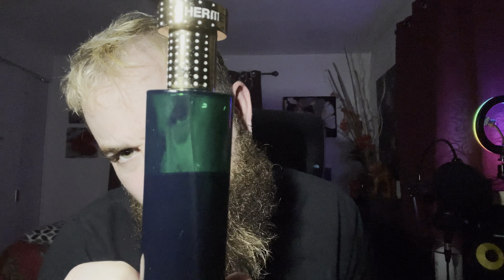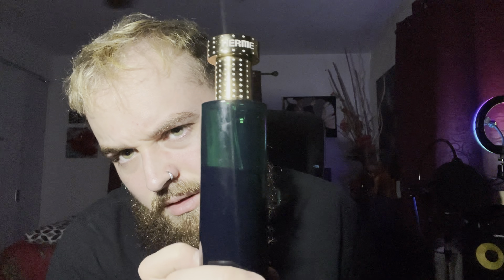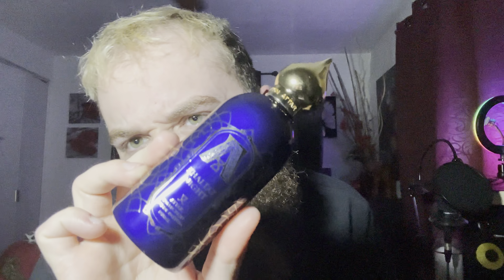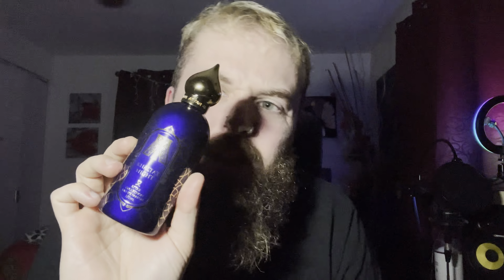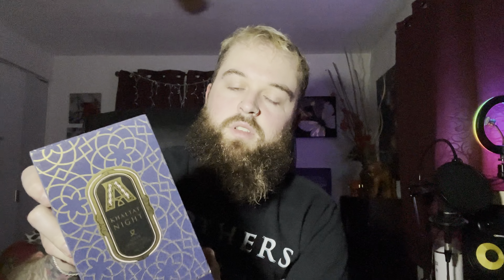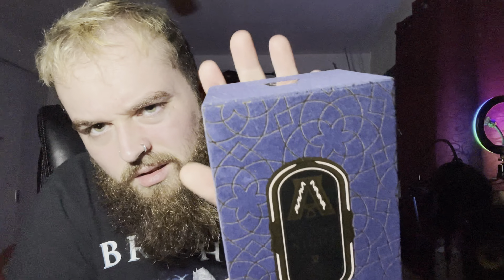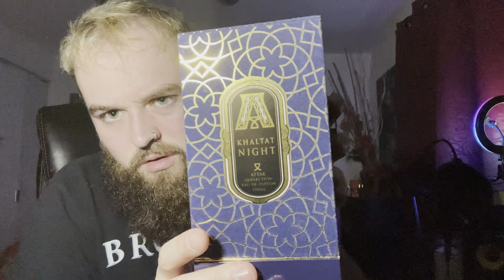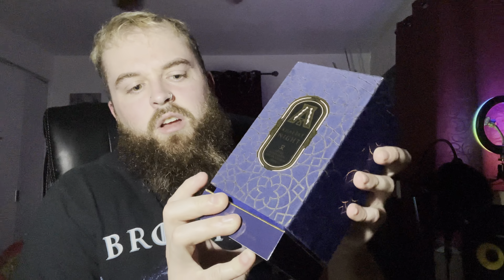Five gourmand hidden GEM fragrances!!!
Hey everyone! These are five recent pickups & they are hidden gems in my opinion.

Intro 0:00

Hermetica Sandalsun 0:30

Mauboussin Star 1:40

The Attar Collection Khaltat Night 3:15

The Merchant of Venice Andalusion Soul 4:45

Cupid No. 6 6:40